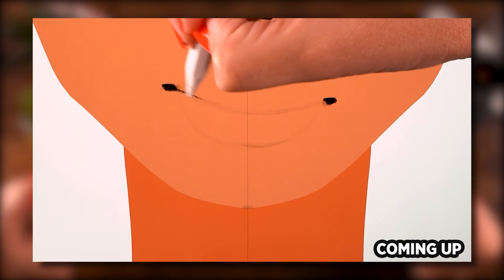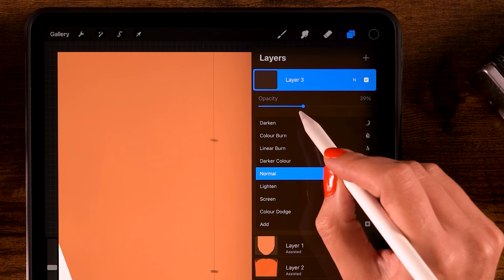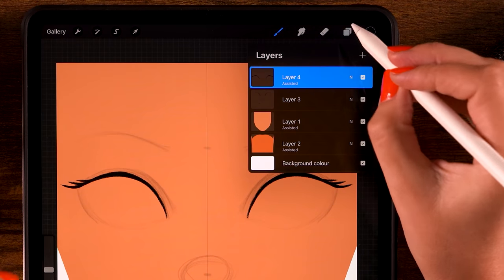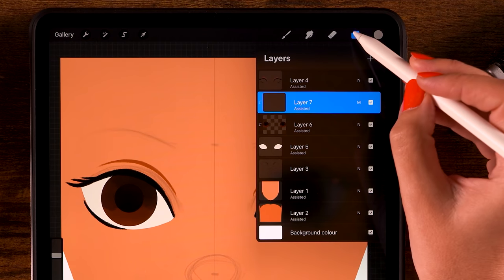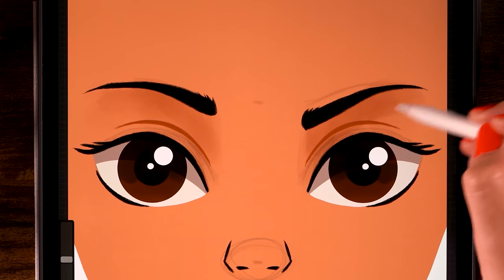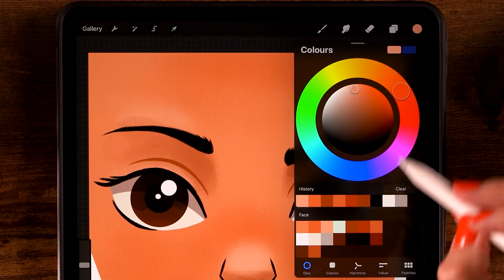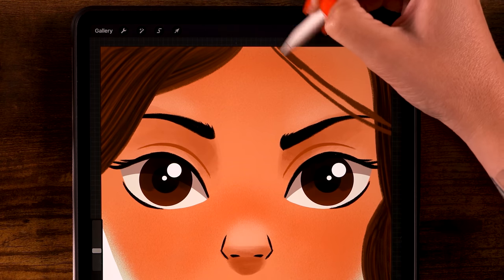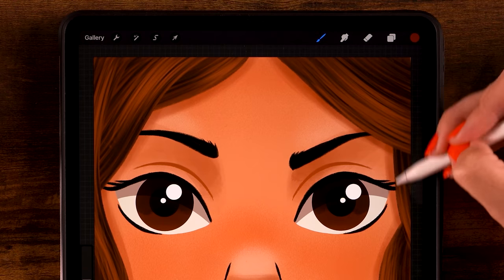You Can Draw This FACE in PROCREATE - Beginner Tutorial with free Procreate brushes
You Can Draw This!
Anyone can draw a face following this procreate tutorial for beginners. I will show you how to draw a face in Procreate step by step.

✎ MY GEAR
And here you'll find my Apple Pencil sleeve
And stand

I will walk you through the steps of drawing this digital painting for beginners in Procreate. You can draw this face using free brushes only! Plus some brushes from my treasure chest full of freebies. I'll guide you through all the steps in this how to draw a face tutorial and remember, if things are going too fast, just pause the video and take your time. I'm sure you can draw this girl face in Procreate!

In this digital drawing tutorial for beginners you will be learning by doing! In this Procreate tutorial I will show you different techniques you can use in the app, like using the symmetry tool, making a sketch, using painterly brushes and more! Be sure to share your results! Maybe next time you will see your artwork in a 'You Can Draw This' video tutorial!

Let's keep in touch!

- Flo -

Art with Flo is all about having fun making digital art! It doesn't matter if you just got started making digital art or if you already have a bit more experience. I make Procreate video tutorials that are easy to follow and I will guide you through all the steps. You will be learning while doing! I'm sure we'll have a lot of fun together.